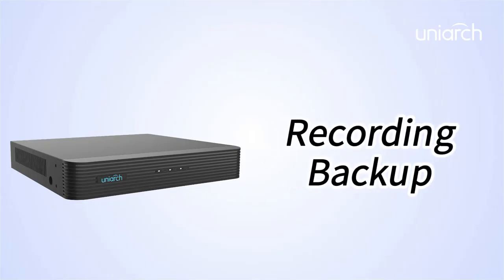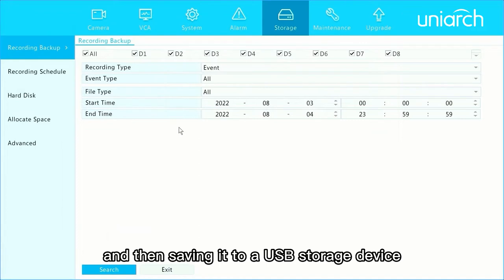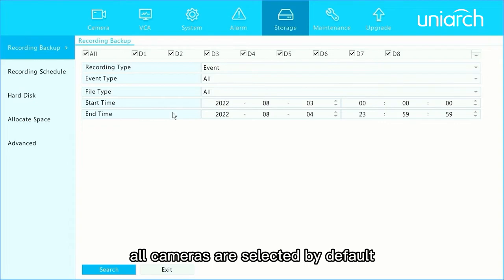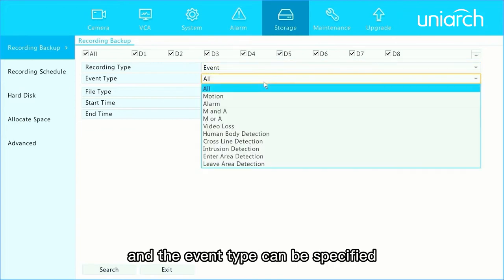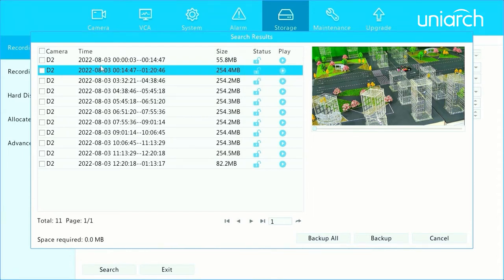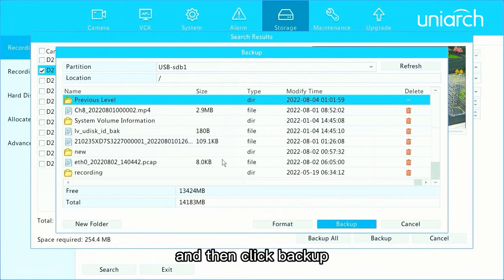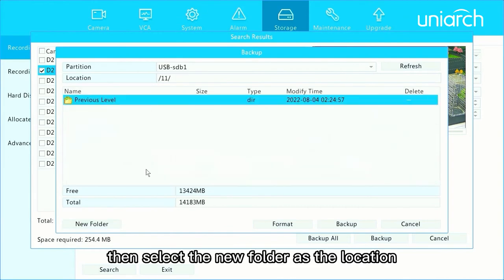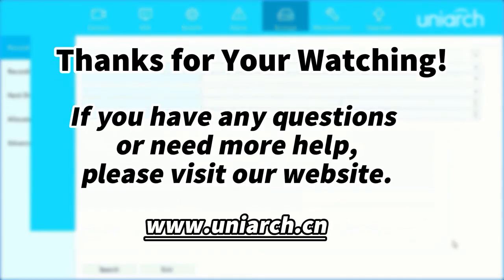10 Uniarch NVR Recording Backup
Backup allows you to search for videos or images stored on Uniarch NVR and then to save them on a USB storage device.